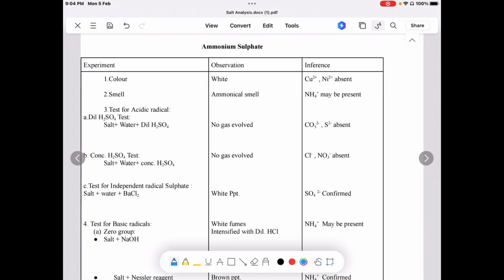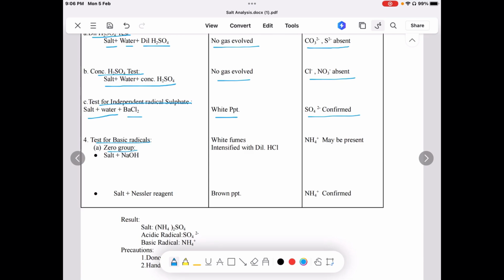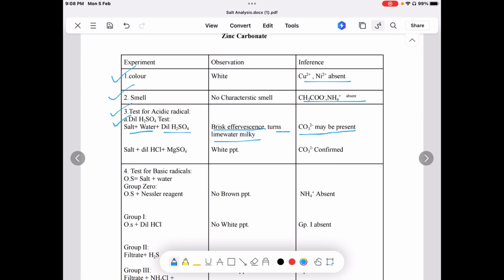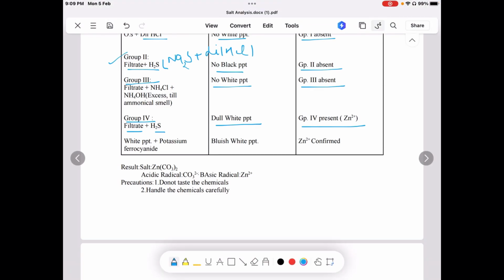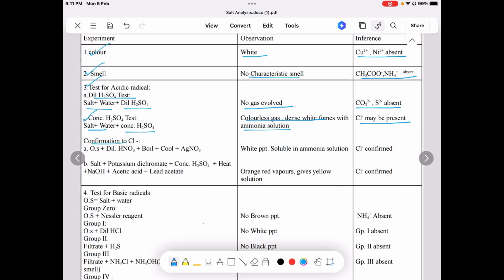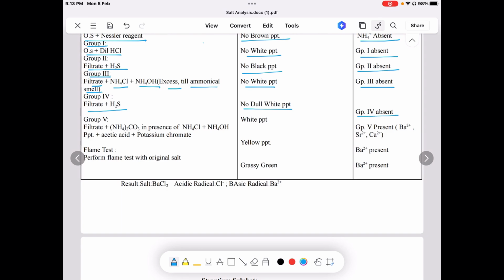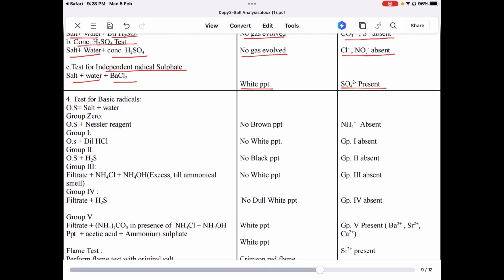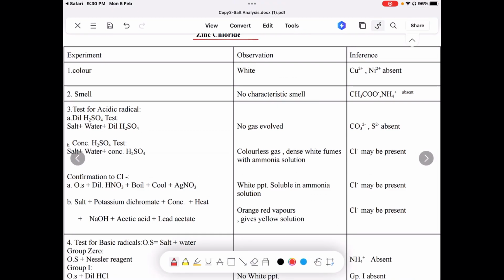Salt Analysis | Part-2 | By Anju Mam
Chemistry Made easy by Anju Mam !
Practical chemistry,
CBSE chemistry,
JEE chemistry,
NEET chemistry,
Chemical analysis,
Inorganic chemistry,
Salt identification,
Analytical chemistry,
Chemistry experiments,
Chemistry practicals,
Chemistry lab techniques,
Chemistry tutorial,
Anju Mam chemistry class,
Salt testing methods,
Chemistry education,
Chemistry study tips,
Chemistry exam preparation,
Chemical reactions,
Chemistry lab skills,
Chemistry theory,
Chemistry concepts,
Chemistry syllabus,
Chemical compounds,
Salt formation,
Qualitative analysis,
Quantitative analysis,
Laboratory techniques,
Chemical equilibrium,
Acid-base analysis,
Metal ion analysis,
Organic chemistry,
Inorganic salts,
Chemical equations,
Anju Mam videos,
Chemistry practical skills,
Chemistry experiments at home,
Lab safety in chemistry,
Practical chemistry tips,
Chemistry lab procedures,
Chemistry lab equipment,
Salt analysis techniques,
Anju Mam practicals,
Chemistry revision,
Class 11 practicals,
Class 12 practicals,
Chemistry project,
Experimental chemistry,
Chemistry teacher,
Chemistry lecture,
Chemical testing,
Inorganic analysis,
Chemical testing procedures,
Salt composition,
CBSE chemistry practicals,
JEE chemistry preparation,
NEET chemistry syllabus,
Practical chemistry experiments,
Class 11 chemical analysis,
Class 12 chemical experiments,
Chemical identification techniques,
Anju Mam chemistry lectures,
Chemical analysis methods,
Practical chemistry tips and tricks,
Inorganic chemistry basics,
Qualitative chemical analysis,
Anju Mam educational videos,
Inorganic chemistry experiments,
Anju Mam chemistry series,
Chemical testing in the lab,
Inorganic chemistry principles,
Anju Mam class 11 chemistry,
Anju Mam class 12 chemistry,
Inorganic chemistry tutorials,
Salt analysis lab,
Chemistry practical techniques,
Anju Mam practical classes,
Salt analysis procedure,
Chemistry lab demonstrations,
Anju Mam chemistry tips,
Chemistry practical skills development,
Chemical analysis tools,
Inorganic chemistry concepts,
Salt identification methods,
Analytical chemistry basics,
Chemistry practical exam,
Inorganic salts identification,
Chemistry lab safety tips,
Anju Mam chemistry lessons,
Inorganic chemistry experiments at home,
Chemical reactions in the lab,
Anju Mam chemistry guidelines,
Salt analysis inorganic chemistry,
Chemical testing techniques,
Anju Mam chemistry insights,
Salt analysis lab setup,
Inorganic chemistry theory,
Analytical chemistry principles,
Class 11 chemistry lab,
Class 12 chemistry lab,
Anju Mam chemistry practical tips,
Salt analysis apparatus,
Salt analysis demonstration,
Anju Mam chemistry exam tips,
Practical chemistry experiments for students,
Chemical analysis practicals,
Inorganic chemistry tutorial videos,
Chemistry lab safety guidelines,
Salt identification in the lab,
Inorganic chemistry revision,
Anju Mam chemistry tricks,
Salt analysis techniques demonstration,
Analytical chemistry experiments,
Practical chemistry class by Anju Mam,
Inorganic salts testing,
Chemistry lab essentials,
Anju Mam chemistry study material,
Salt analysis for beginners,
Chemical analysis equipment,
Inorganic chemistry practicals,
Salt analysis for class 11,
Practical chemistry for class 12,
Anju Mam chemistry practical guide,
Salt analysis step by step,
Inorganic chemistry experiment guide,
Chemical testing procedures for students,
Anju Mam chemistry learning,
Inorganic salts analysis,
Anju Mam chemistry knowledge,
Salt analysis techniques for exams,
Practical chemistry lab setup,
Inorganic chemistry study tips,
Anju Mam chemistry success tips,
Salt analysis for competitive exams,
Analytical chemistry practical guide,
Chemistry lab safety measures,
Anju Mam chemistry success stories,
Salt identification tricks,
Inorganic chemistry lab techniques,
Anju Mam chemistry exam strategies,
Salt analysis lab precautions,
Practical chemistry safety guidelines,
Inorganic chemistry practical exams,
Salt identification quiz,
Analytical chemistry lab tips,
Chemistry practical exams preparation,
Inorganic salts identification quiz,
Anju Mam chemistry practical insights,
Salt analysis common mistakes,
Practical chemistry common errors,
Anju Mam chemistry practice sessions,
Inorganic chemistry lab setup at home,
Analytical chemistry experiments for students,
Salt analysis tutorial,
Inorganic chemistry practicals demonstration,
Anju Mam chemistry demonstration,